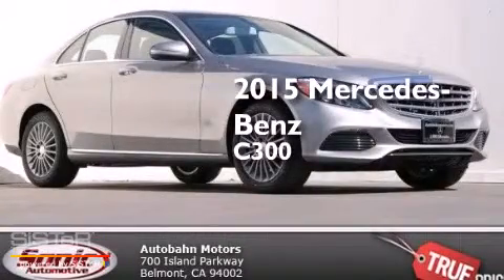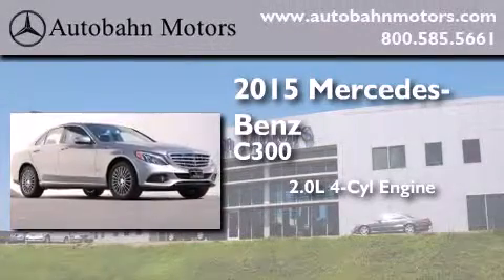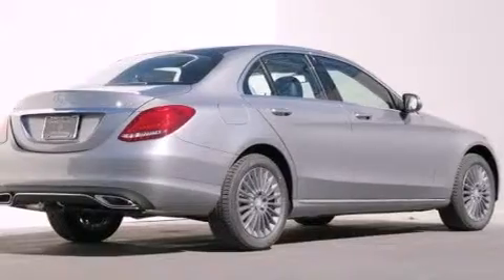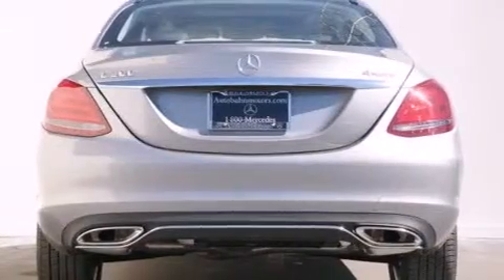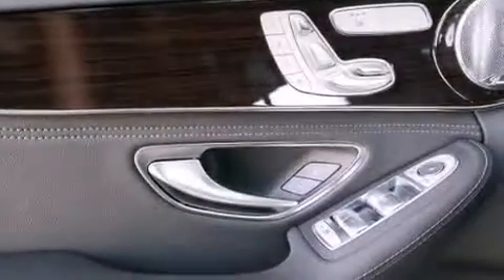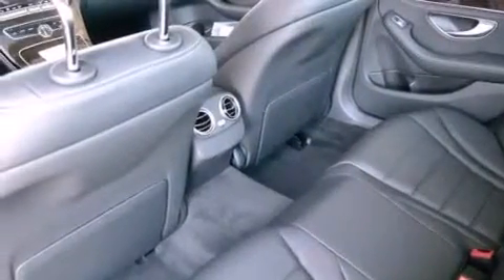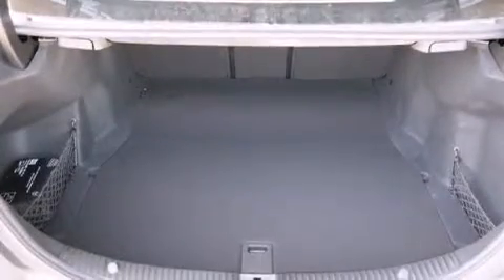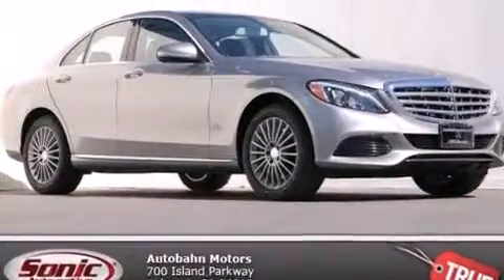2015 Mercedes-Benz C300 Belmont CA 94002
We've been honored to serve the Belmont CA area , we promise that your experience at our dealership will exceed your expectations ! Year : 2015 Make : Mercedes-Benz Model : C300 Engine : 2.0L I-4 cyl Trans . : 7 speed automatic Exterior : Palladium Silver Metallic Miles : 13 Interior : Black Autobahn Motors 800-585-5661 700 Island Parkway Belmont , CA 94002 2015 Mercedes-Benz C300 Belmont CA